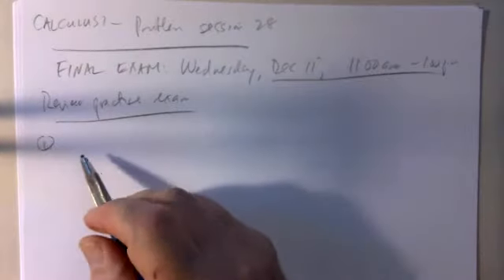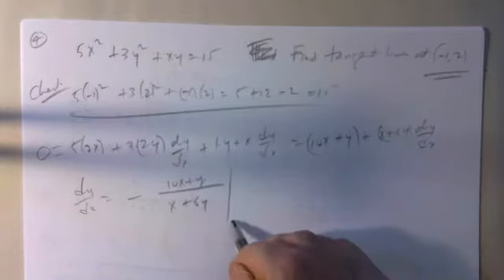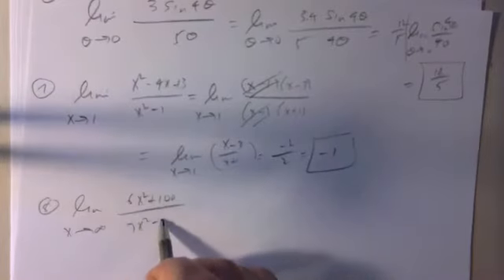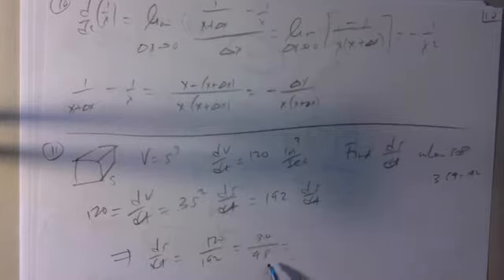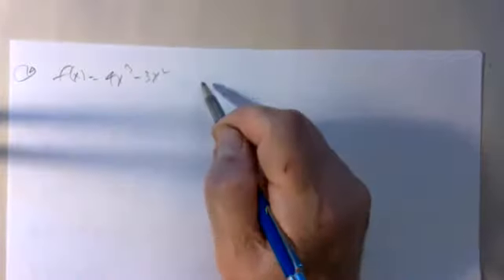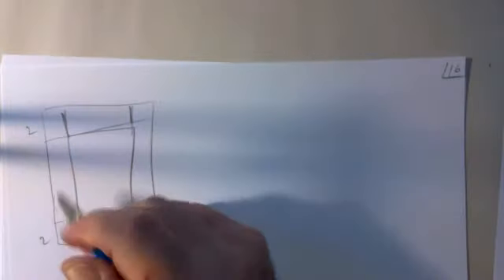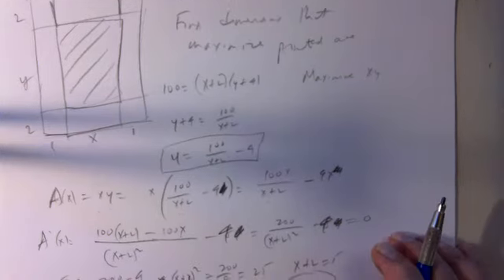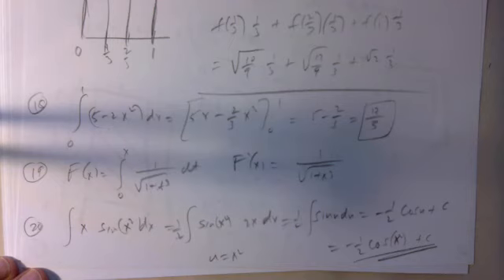Calculus 1 - Prob lem session 28